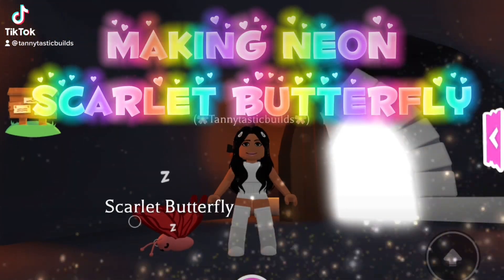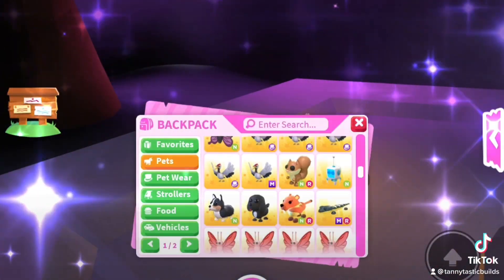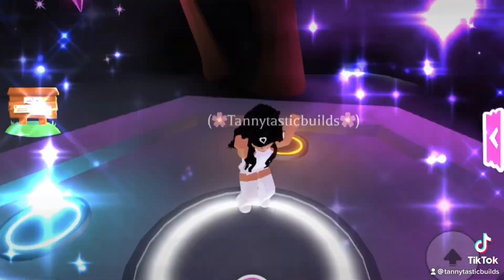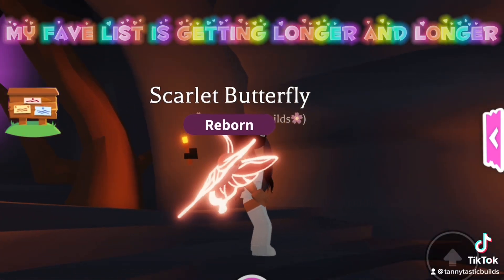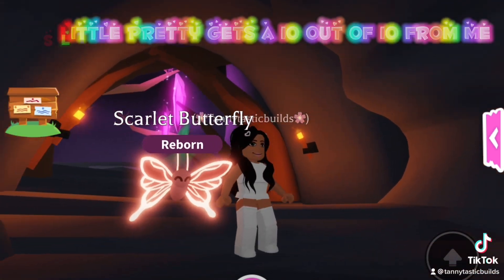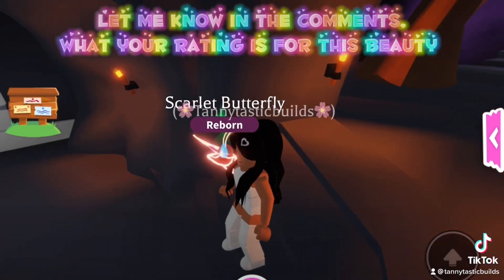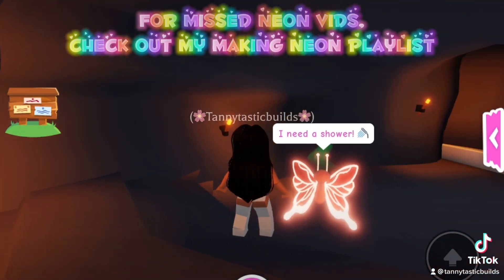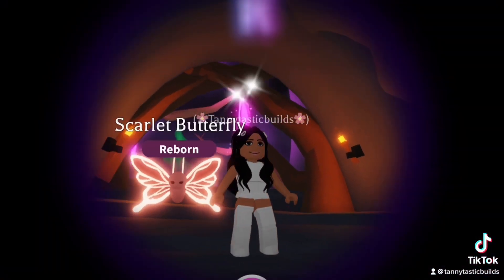Making Neon Scarlet Butterfly in Adopt Me 💖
If you enjoyed this video, please  give us a like 💖

See you soon, Tanny xx